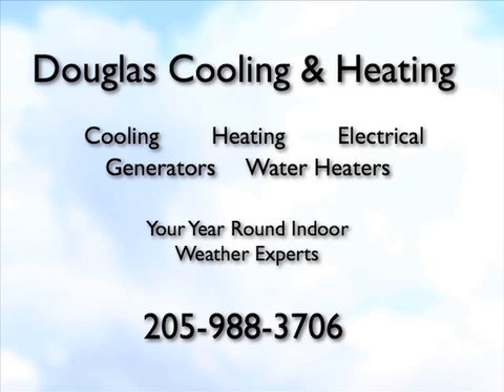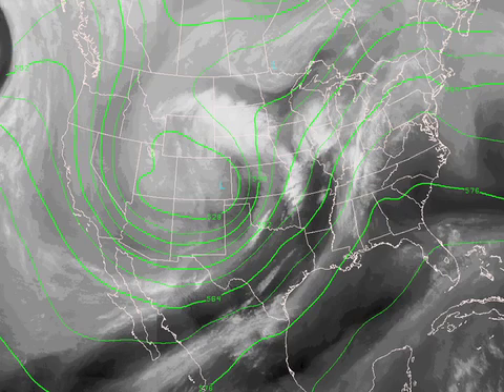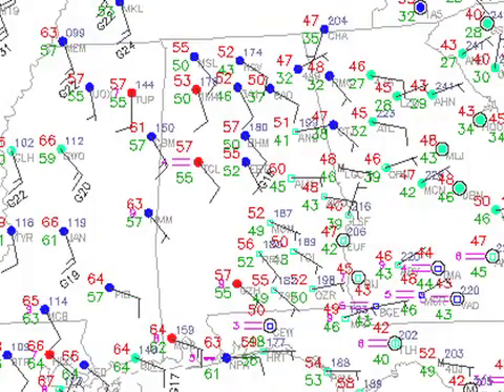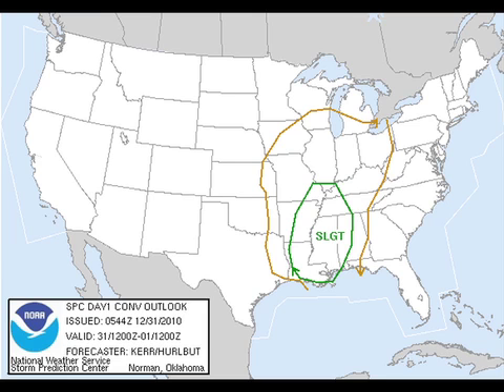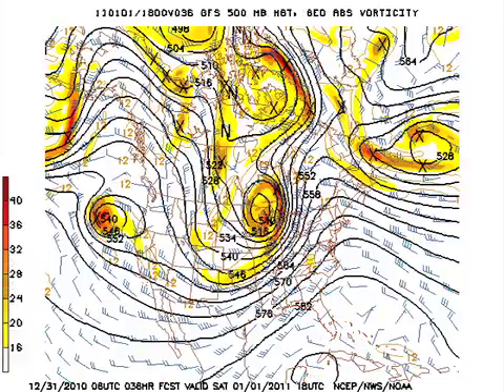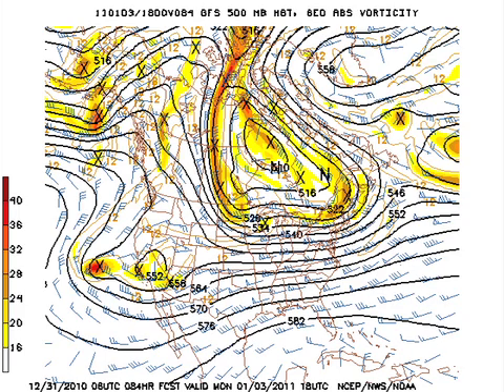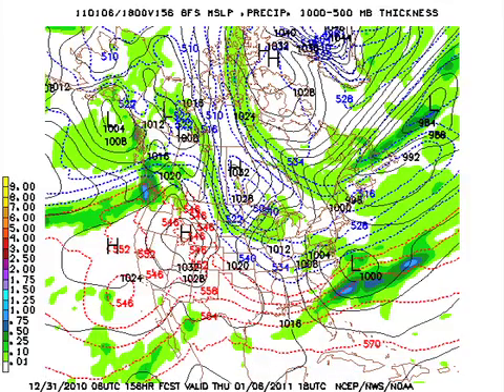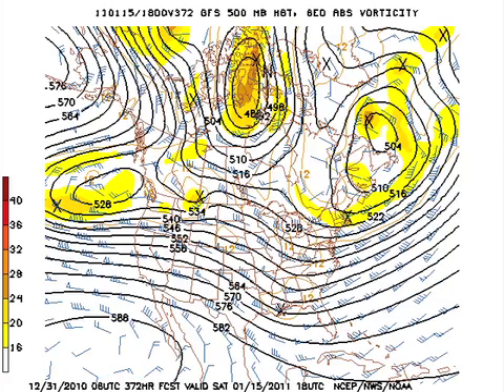December 31 Weather Xtreme Video